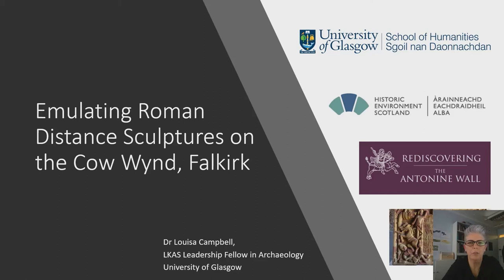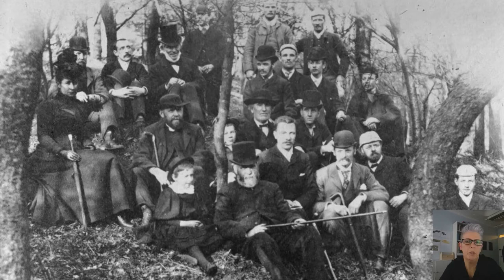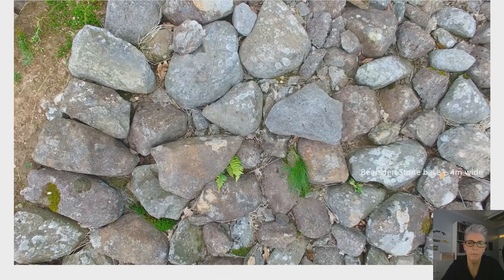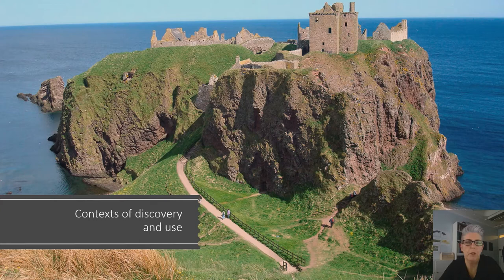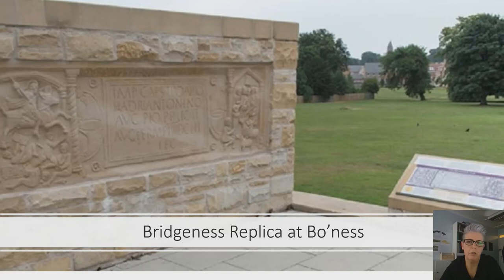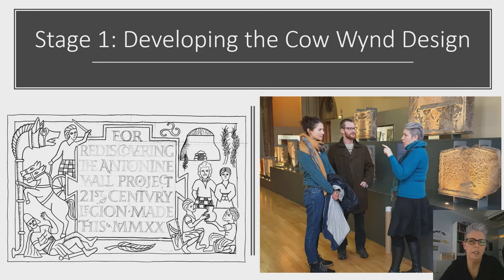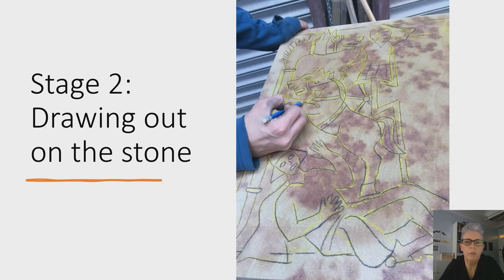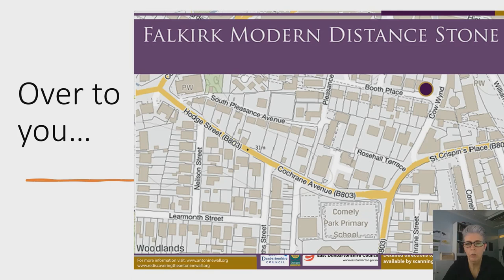Antonine Wall lectures: The Falkirk Distance Stone, Dr Louisa Campbell, University of Glasgow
Join us for a lecture on the Falkirk Distance Stone